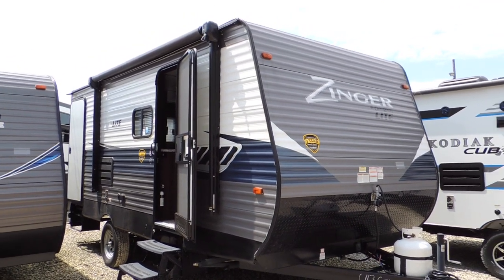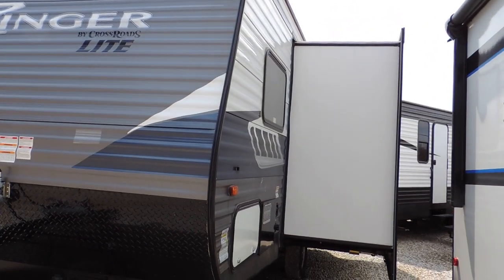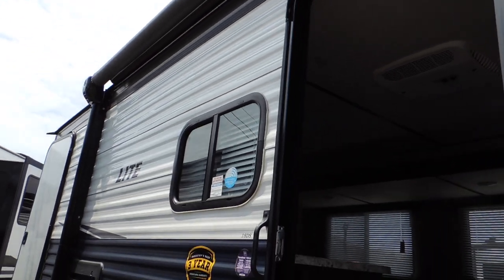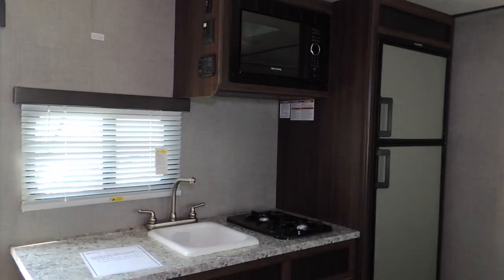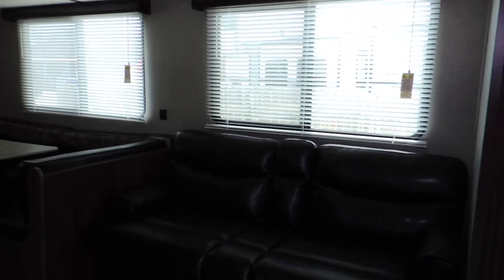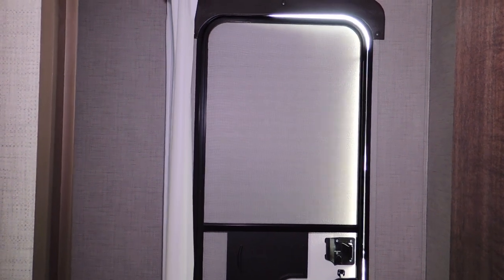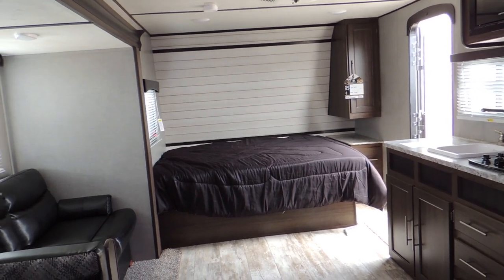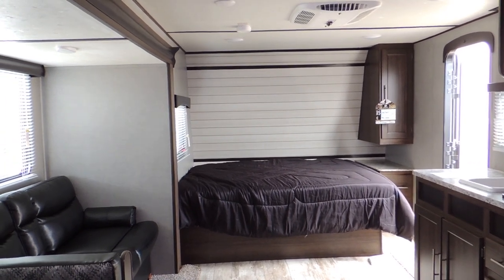2020 Zinger Lite 18DS Travel Trailer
Large power slide-out,Roadside Bathroom entrance keep the mess out of the trailer,easy pull nicely equipped,3 pc bath,